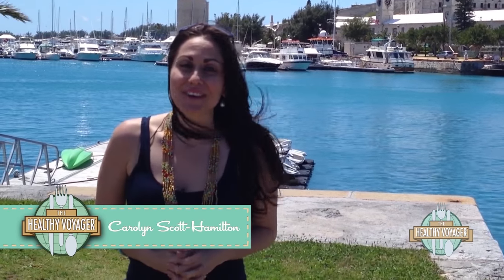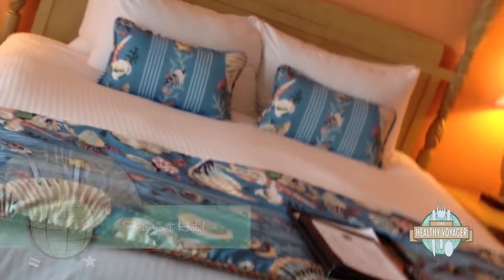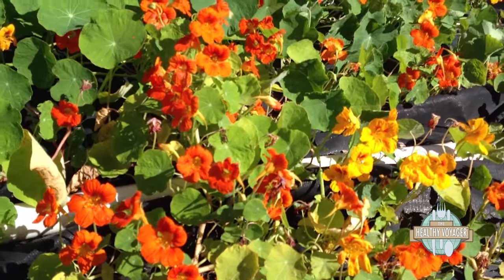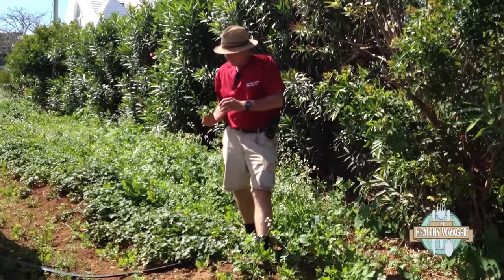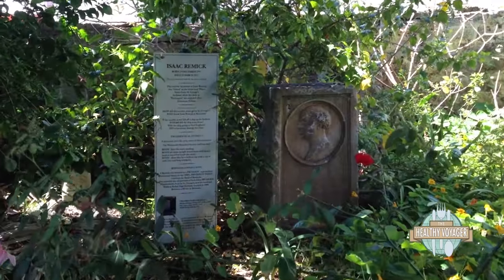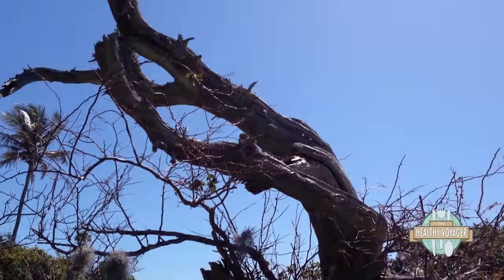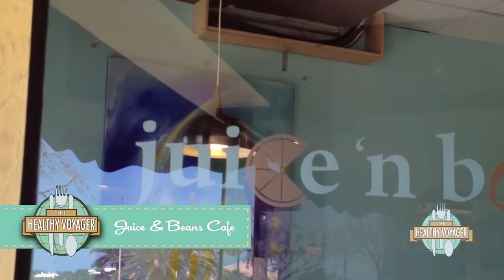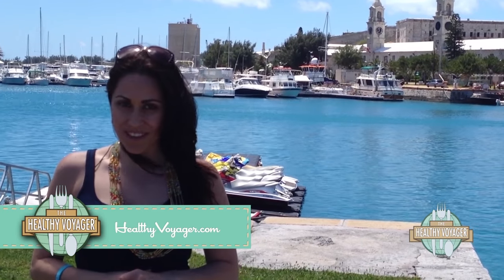The Healthy Voyager Visits Bermuda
The Healthy Voyager visits the beautiful island nation of Bermuda with British history that meets Caribbean flare. With great shopping, dining and culture Bermuda has something for everyone.